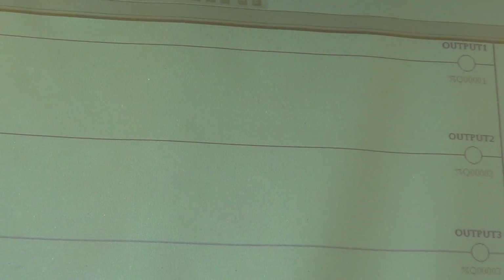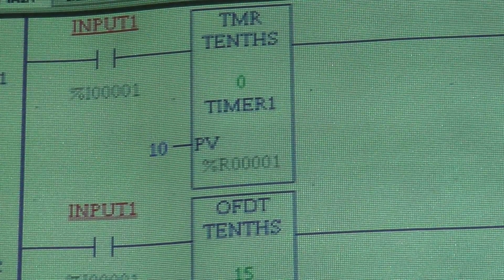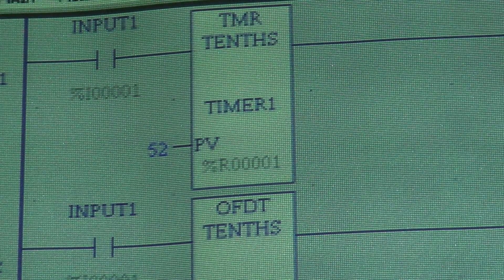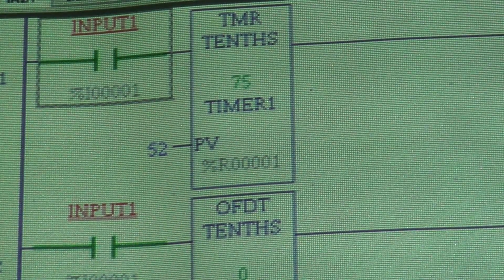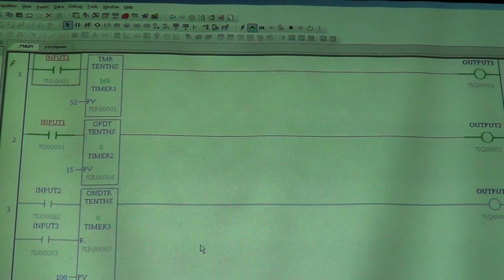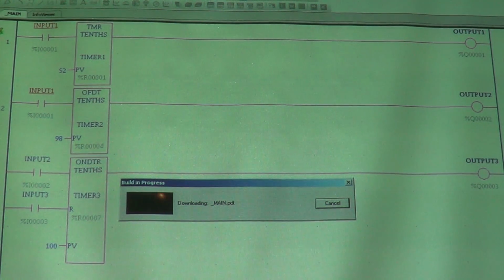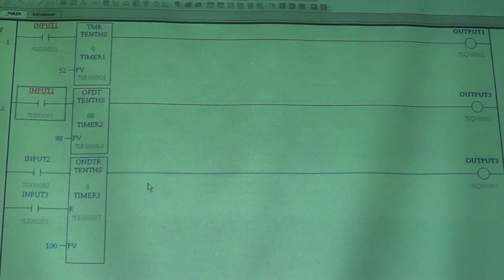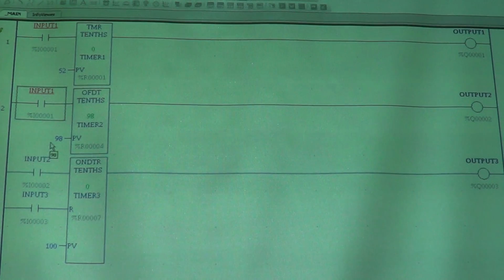PLC Timers and Proficy 2